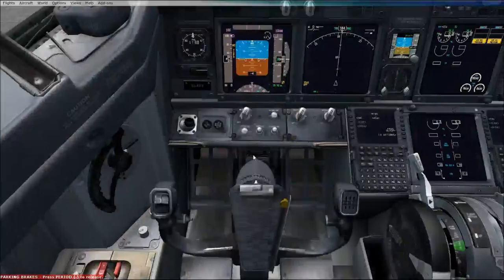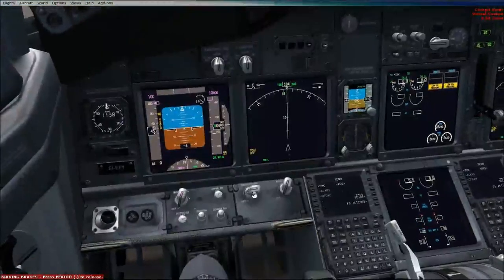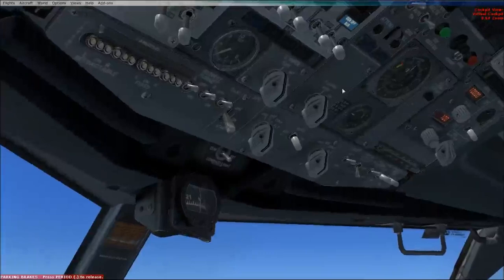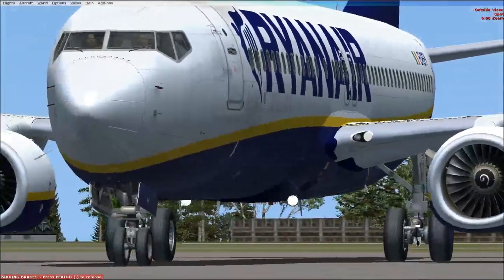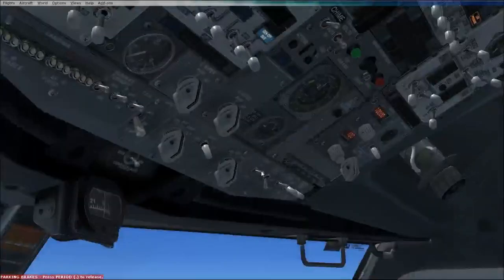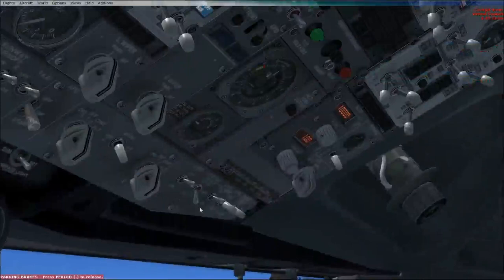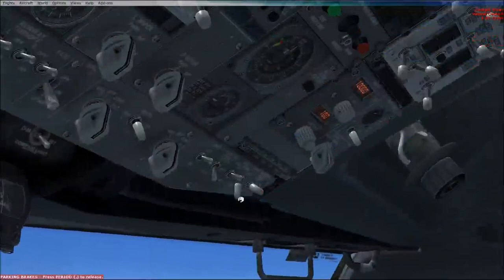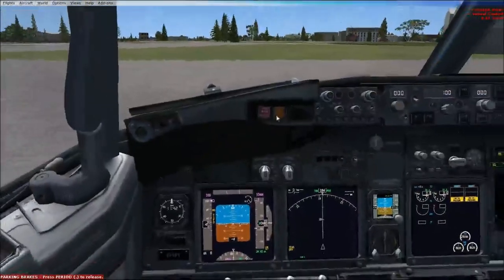[FSX] Ground School...PMDG 737NGX / Interior & Exterior lights / Lesson 7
Welcome to another video on the FSXglobal channel.

In this video i show you all the interior and exterior lighting on the aircraft and when it needs to be switched on and off.
During this series i will show you how to basically fly the aircraft and explain all the main components, so please don't hesitate to put a question in the comments below and i will try and answer it as quickly as possible.